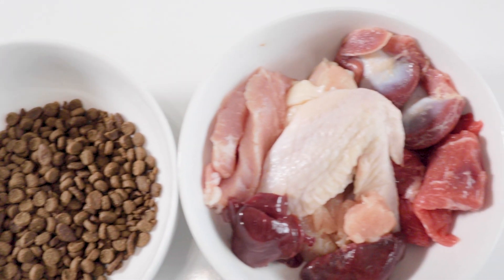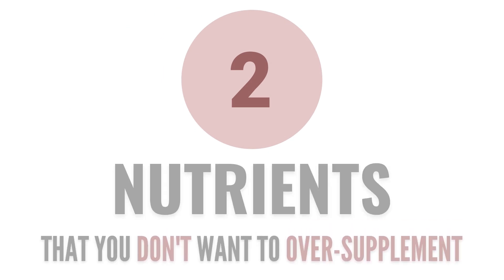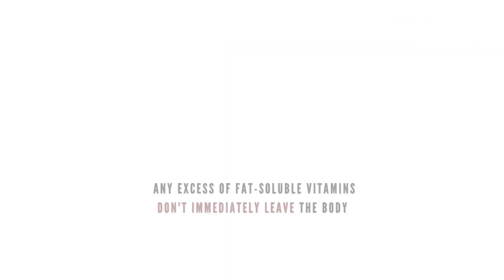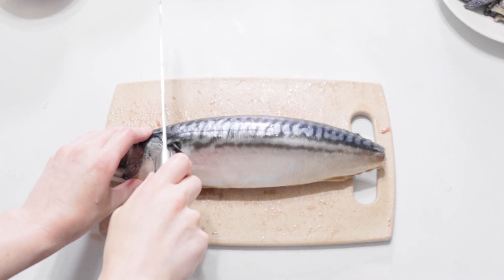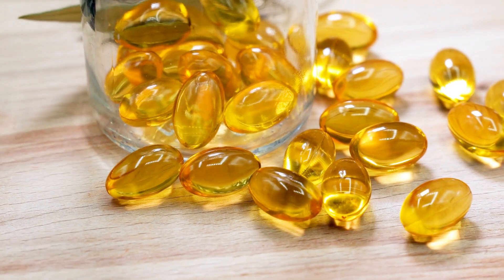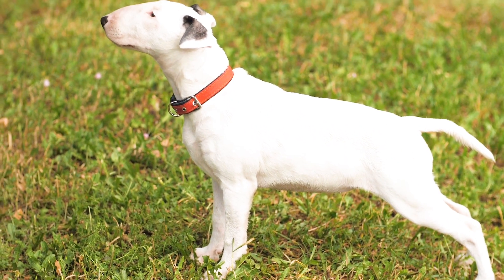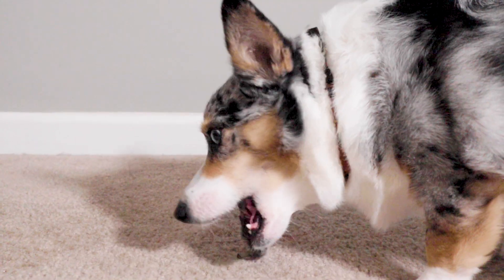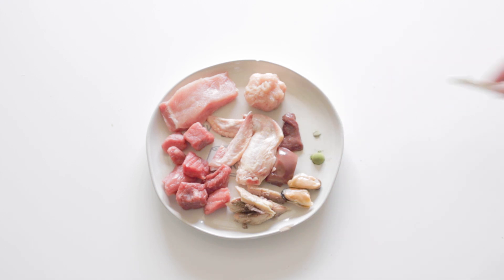2 Nutrients You Should Never Over-Dose To Your Pet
Adding in meal additions that provide essential nutrients to your pets' diet is crucial if you want them to thrive, but it starts to become overwhelming when you see that some can be harmful if you give too much. These are 2 nutrients in particular that you should be mindful of when adding in, but don't be scared! I have a few videos on how to find out your pet's daily intake as well.